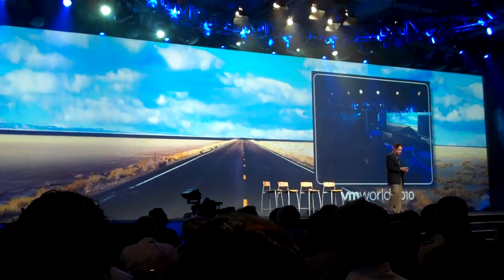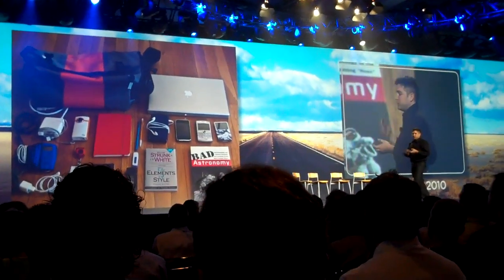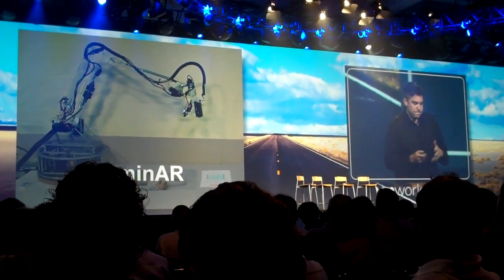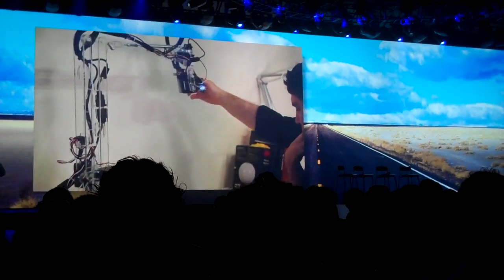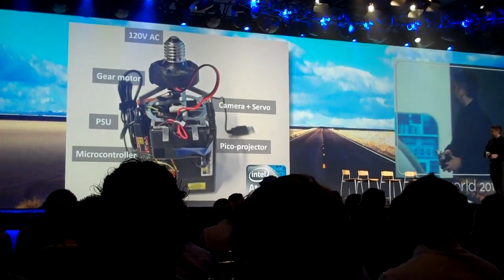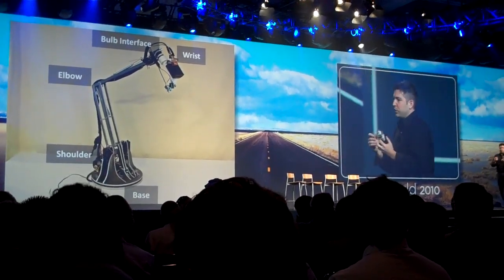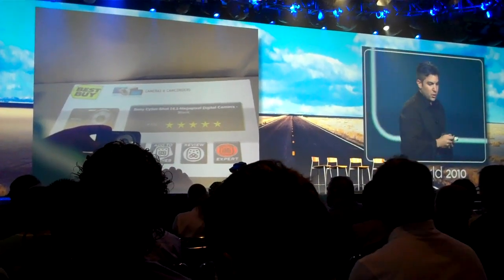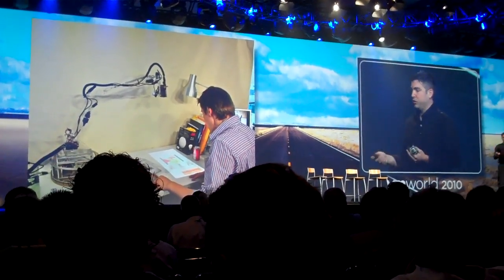VMWorld 2010 Natan Linder LuminAR Demonstration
Natan Linder demonstrates the future of computing. One of his research projects demonstrates the use of a miniature computer embedded into a light bulb-sized device. The image is projected onto any surface or object.